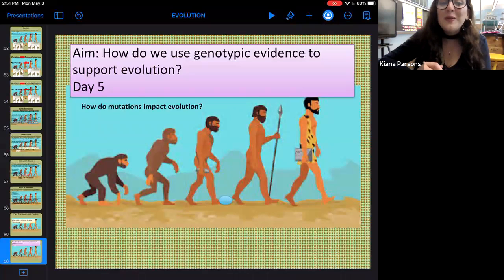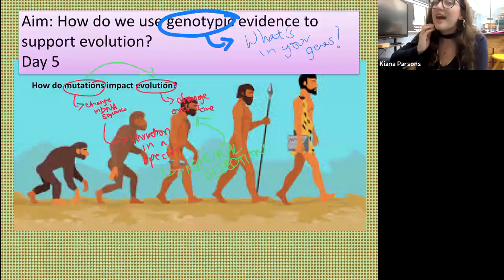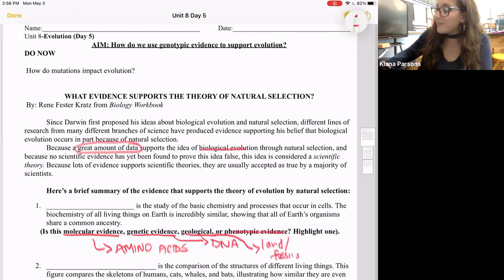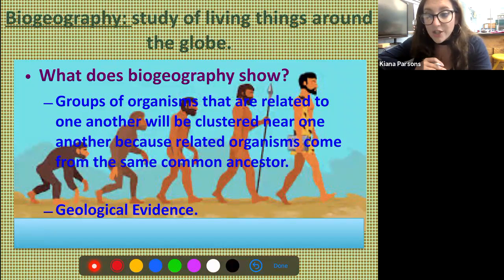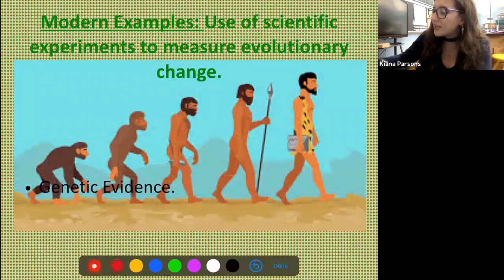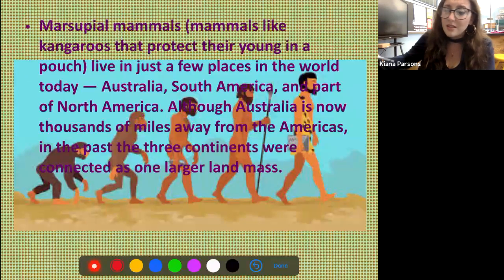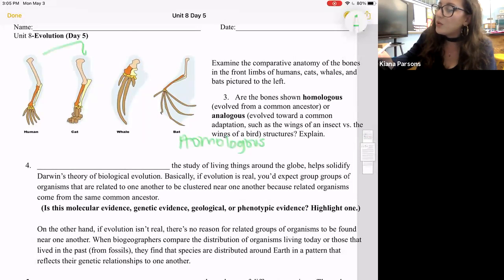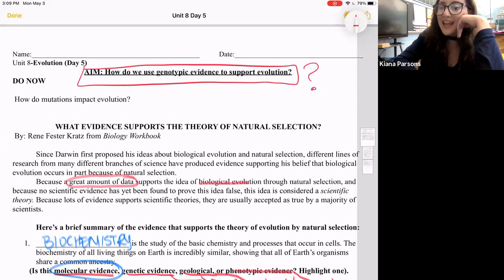Unit 8 Day 5